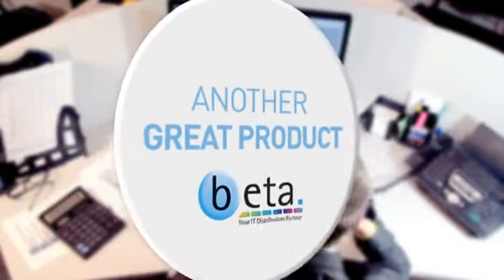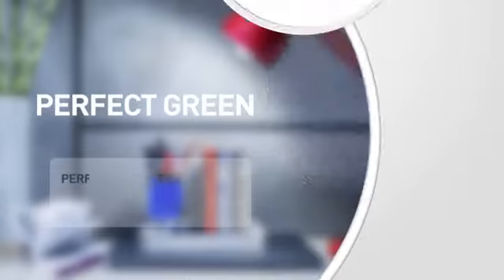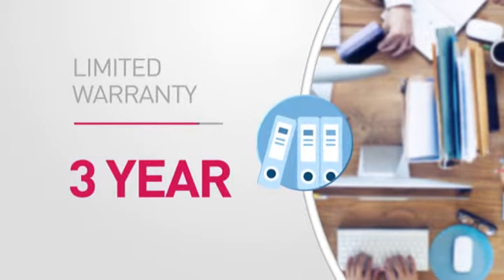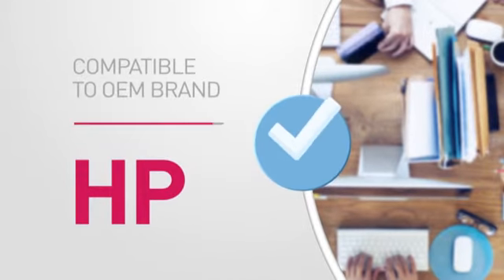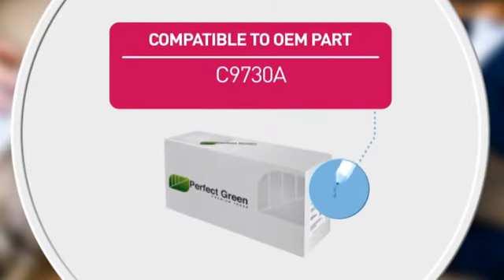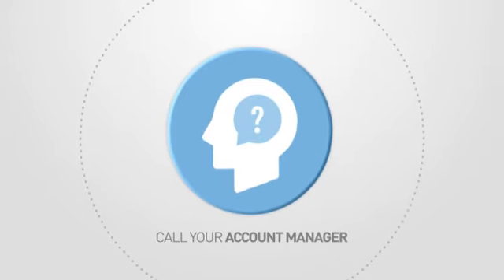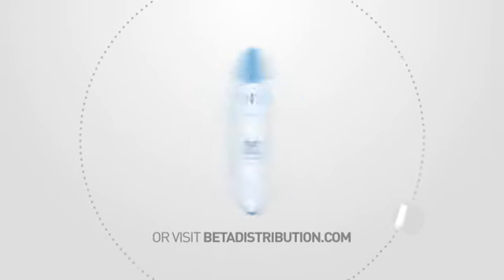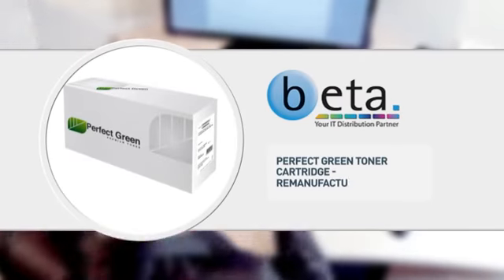Perfect Green Remanufactured for HP PER9730A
Perfect Green Toner Cartridge - Remanufactured for HP (C9730A) - Black - Laser